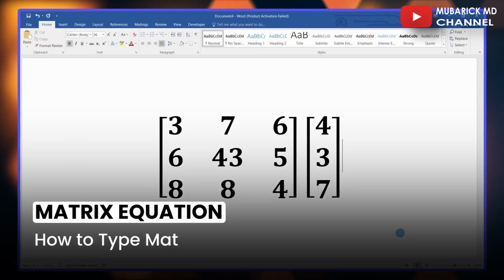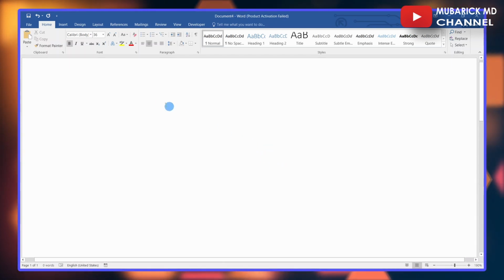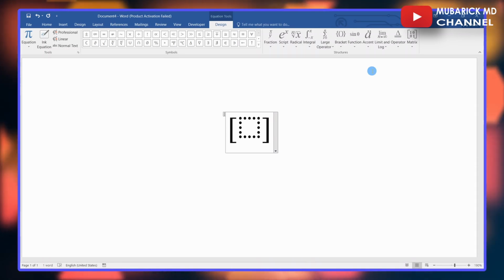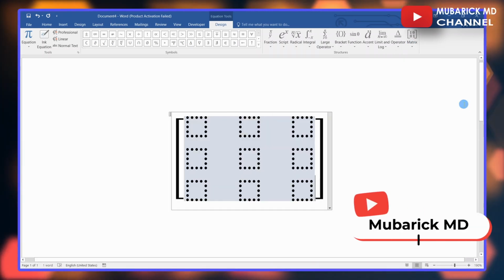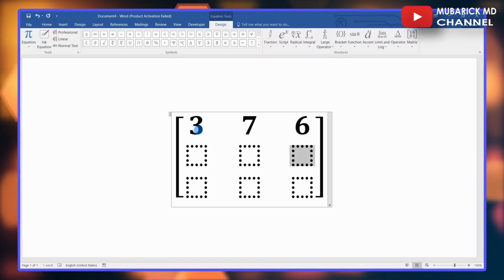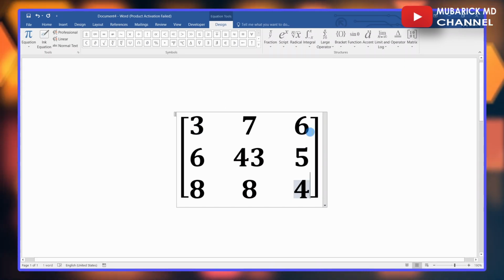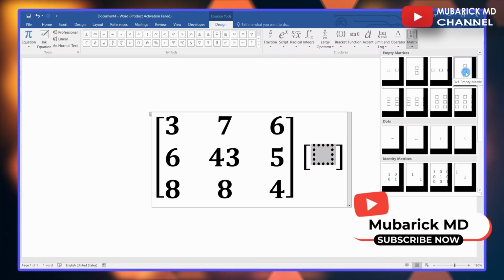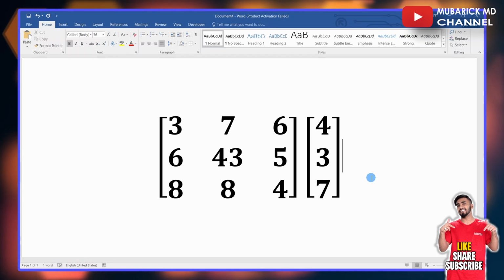How to Type Matrix Equation in MS Word - Full Guide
Learn How to Type Matrix Equation in Microsoft Word with this simple and easy steps.